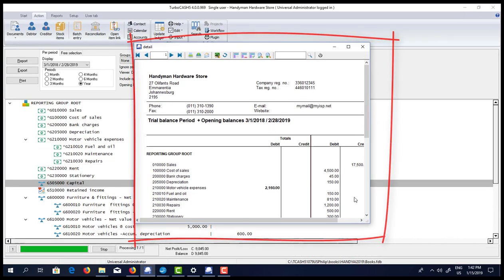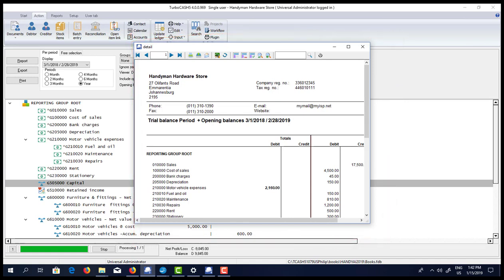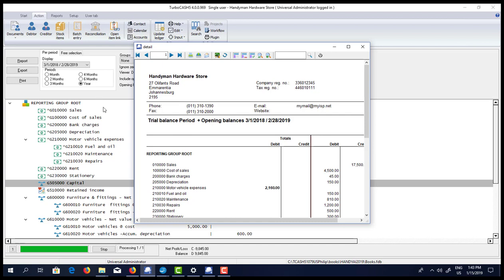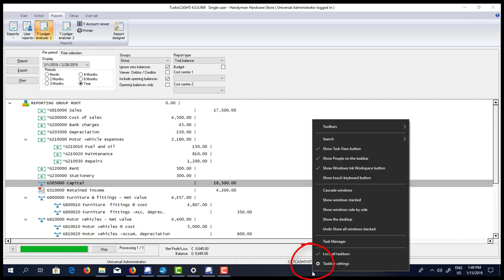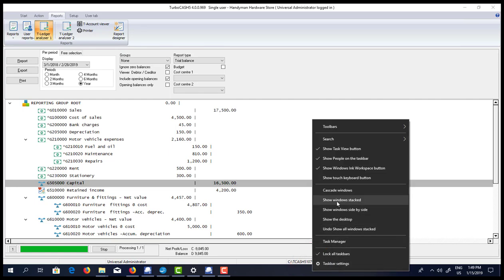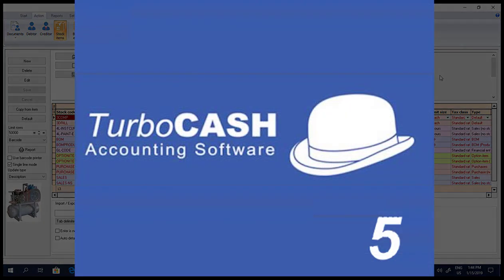Windows Focus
USs TurboCASH on Windows 10 with multiple windows on multiple screens.